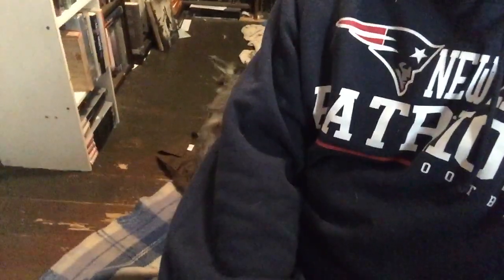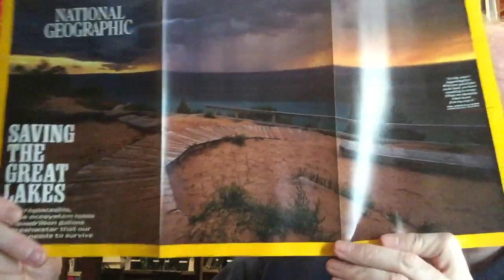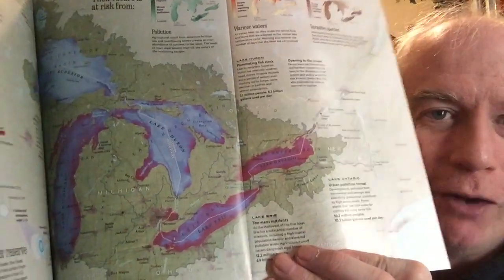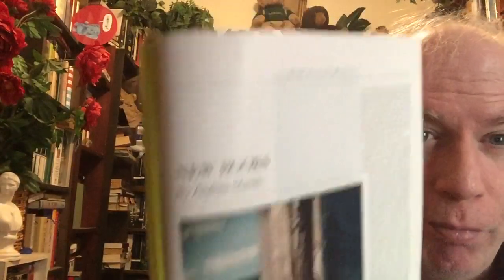A Friday MegaStuff Video: Of Books and Broccoli!